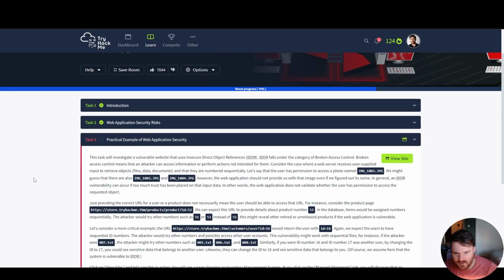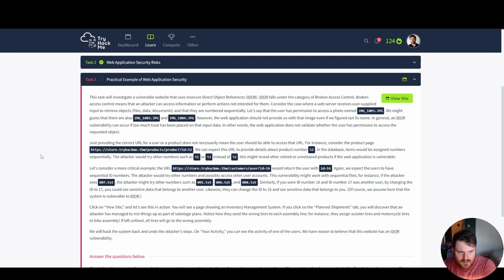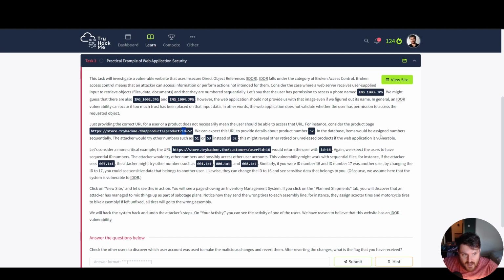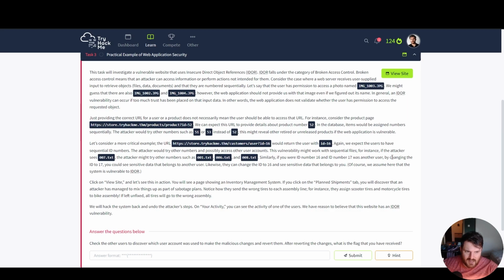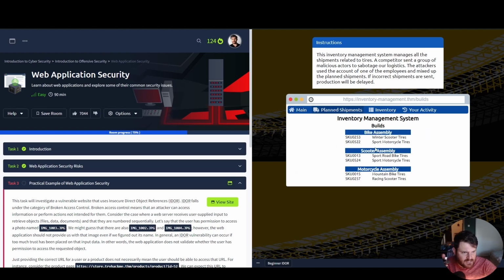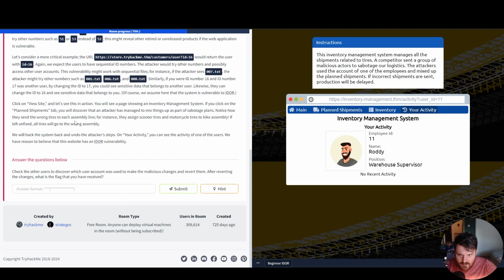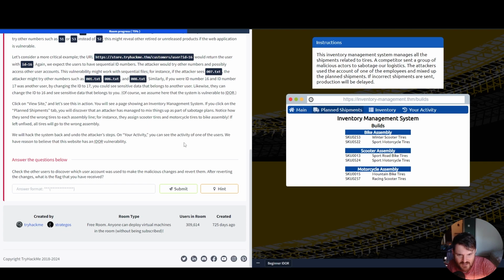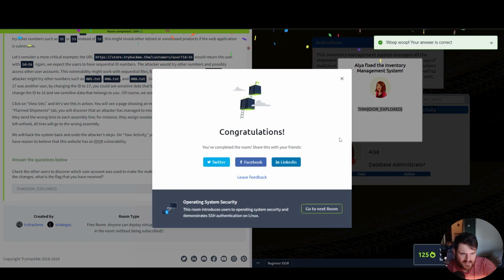Practical Example of Web Application Security | THM Series: Introduction to Cyber Security #3